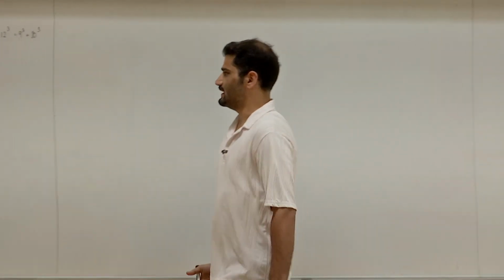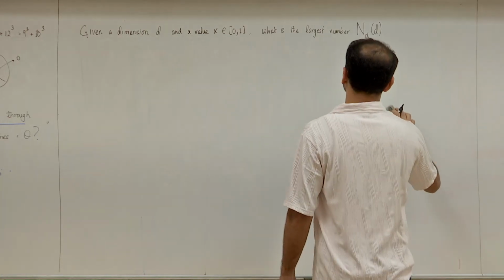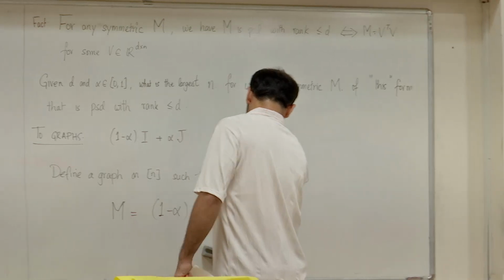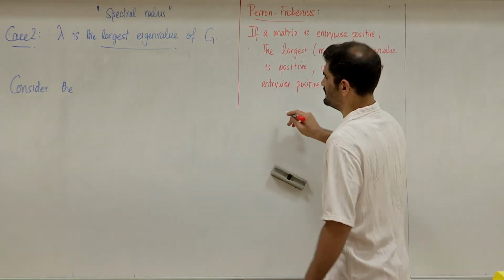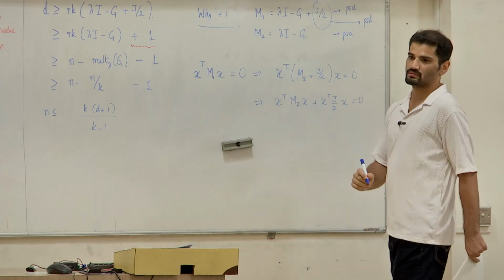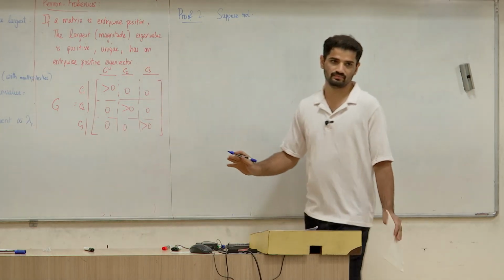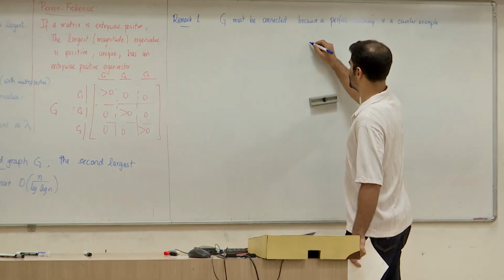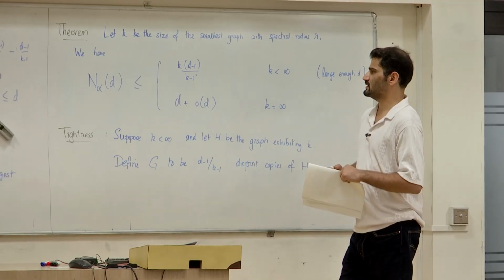Spectral Graph Theory Day at IIT Bombay: Lecture 03/06